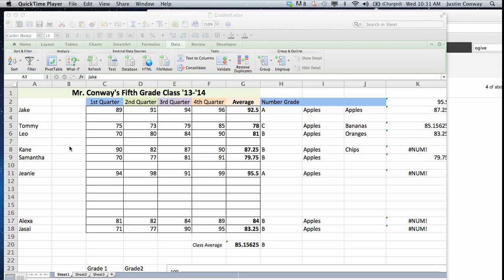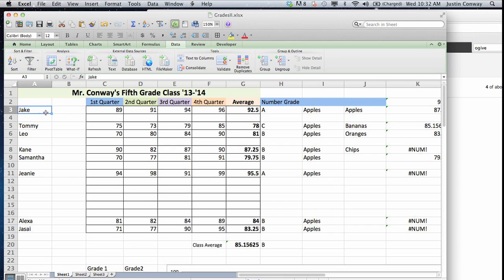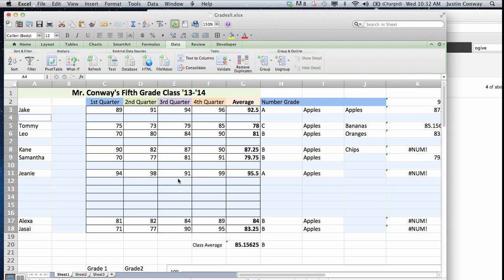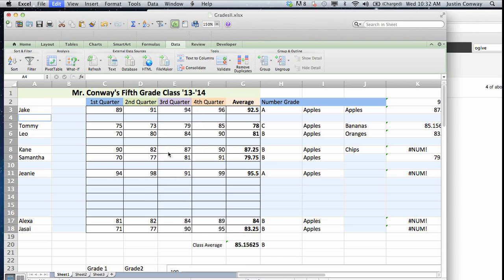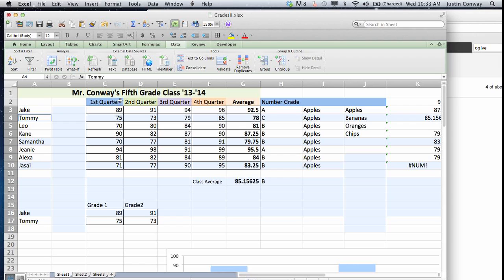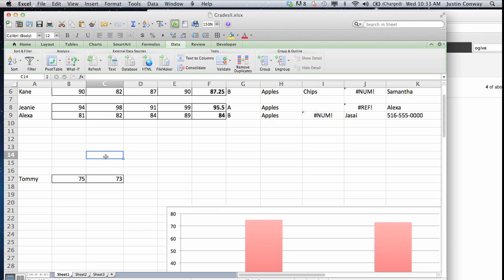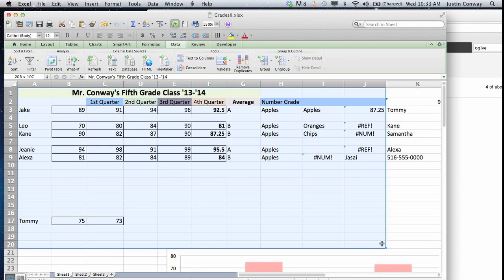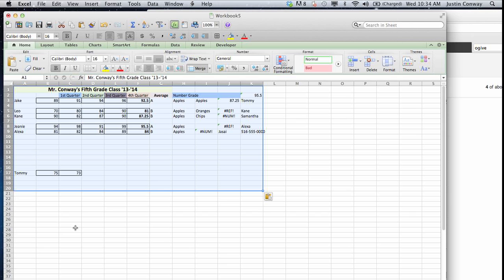How to Eliminate Blank Cells in an Excel Spreadsheet : Microsoft Excel Tips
Eliminating blank cells in an Excel spreadsheet is something that you can do by first selecting the cells in question. Eliminate blank cells in an Excel spreadsheet with help from an expert with more than a decade of experience working with Microsoft Office and Adobe Creative Suite in a professional capacity in this free video clip.